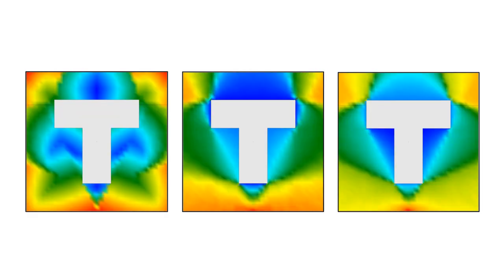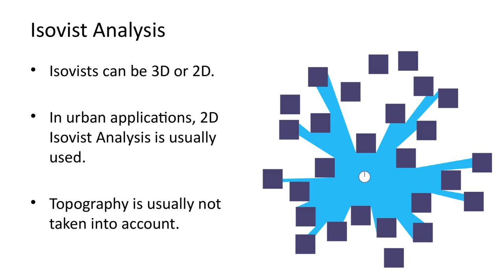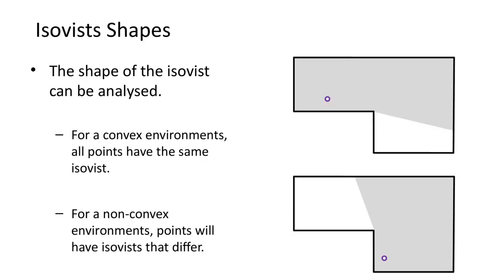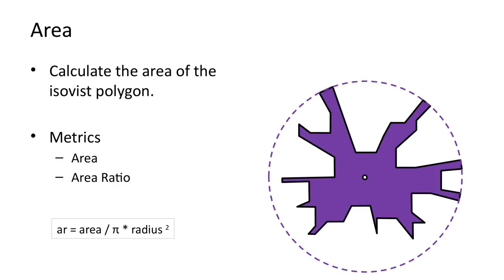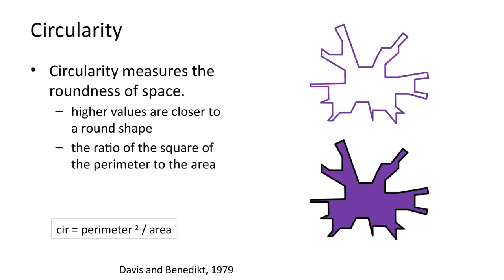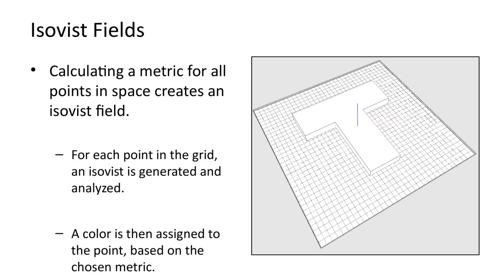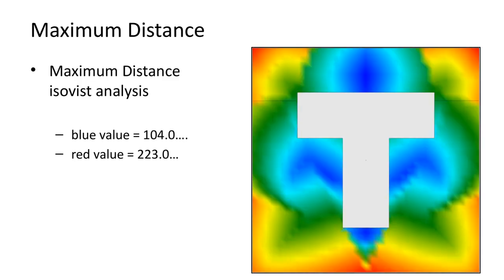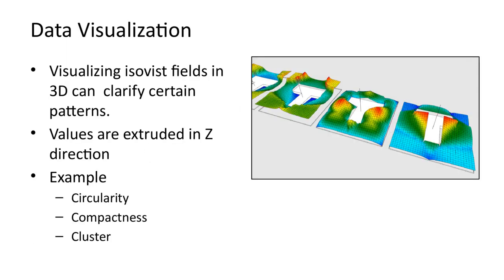Mobius: Isovist Analysis Theory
Performative Modelling, Part 2: Isovist Analysis Theory

* Isovist Analysis is part of a larger field of study known as "visibility analysis", focusing on the visibility of entities within an environment.
* Isovist Analysis offers a way of describing space relative to vantage points. It can lead to a more in-depth understanding of the underlying properties of space. It can also be applied in areas such as the privacy and defensibility of space.
* An isovist is a space visible from a specific vantage point in the environment. In some contexts, this is referred to as a 'viewshed'.
* Isovists can be 3D or 2D. In 3D, an isovist describes a volume. In 2D, it describes a planar area. 2D isovists can be in the plan or in section.
* Isovist Analysis is usually performed in 2D, on the ground plane. The topography is usually not taken into account.
* Isovist analysis is usually performed with a maximum radius applied to each origin point.
* An Isovist Analysis focuses on the shapes of the isovists. For non-convex environments, different vantage points may have isovists that differ.
* Various metrics have been developed that quantify key features of the size and shape of the isovist.
* Calculating a metric for all points in space creates an isovist field. For each point in the grid, an isovist is generated and analysed using one of the metrics.
* Colour is then assigned to the point, based on the chosen metric. If a false colour scale is used, blue colours indicate the low values and red colours indicate high values.
* The isovist fields can also be visualised as a 3D surface.

* Batty, M, (2001), Exploring Isovist Fields: Space and Shape in Architectural and Urban Morphology "Exploring Isovist Fields"